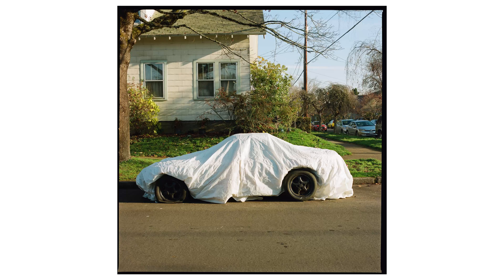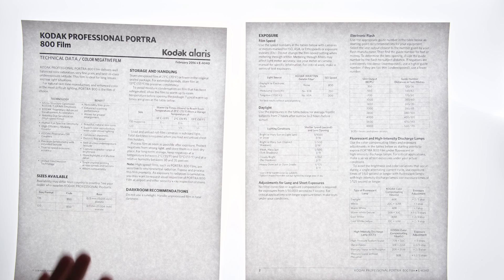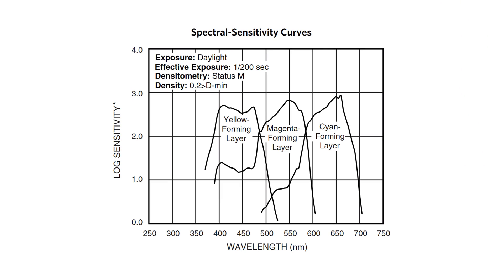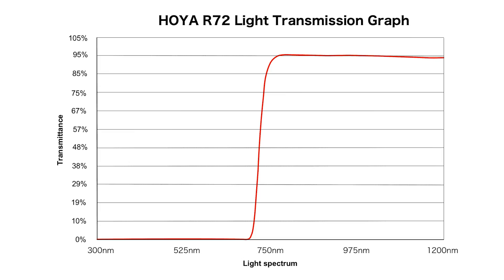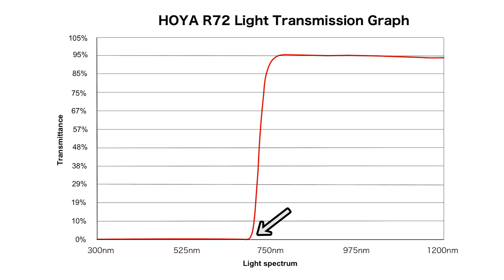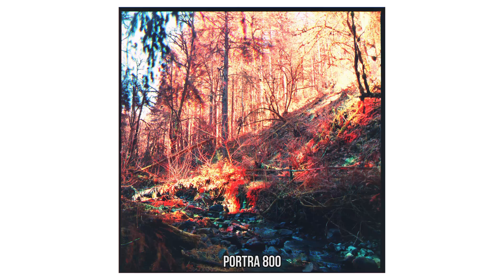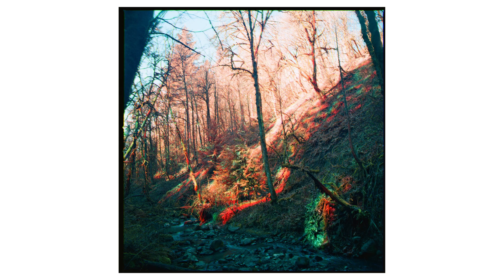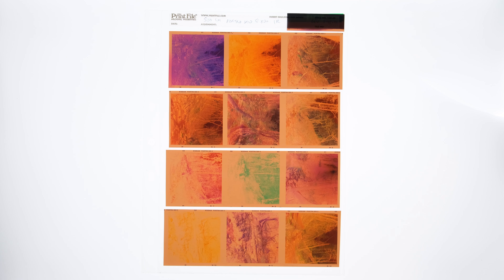Pseudo Infrared with Portra 800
When I was looking at the Portra 800 datasheet I noticed that it had some sensitivity over 700nm, which is pretty close to infrared. The big issue is that the sensitivity passed 700nm is miniscule at best.

So to capture as much of that wavelength I used an R72 filter. The R72 filter is advertised to capture 750nm and above, but it doesn't have a hard cutoff right at 750nm, instead it very quickly ramps up to 750nm, meaning it actually lets in light slightly below 750nm. So basically I'm hoping that the extreme end of Portra 800s sensitivity and the extreme end of the R72 transmission cross paths.

To counter the lack of sensitivity I decided to overexpose by 10 stops. Why 10 stops? Because it's a nice round number, and it just happened to work out.

Along with the R72 filter I also shot with a 58 green and 47b blue filter to create a full color image.

What I learned is that this definitely isn't a suitable replacement for Aerochrome or even infrared trichrome via b&w ir film. The fact that it takes over 10 minutes for each frame really tested my patience, and only to get unpredictable colors.

00:00 intro
00:06 portra 800 samples
00:18 explaining how ir works
02:20 explaining how trichrome works
03:01 sample pictures
04:21 final takeaways